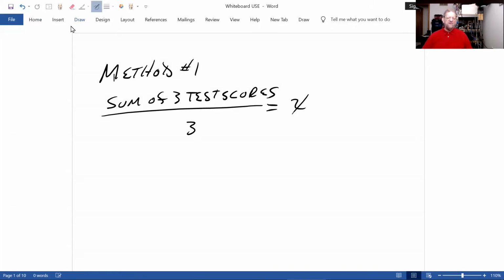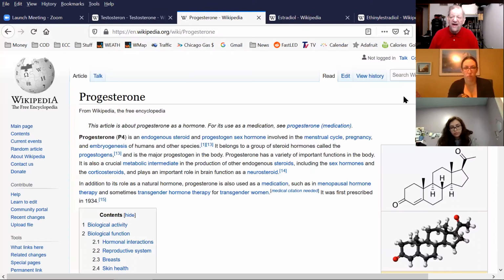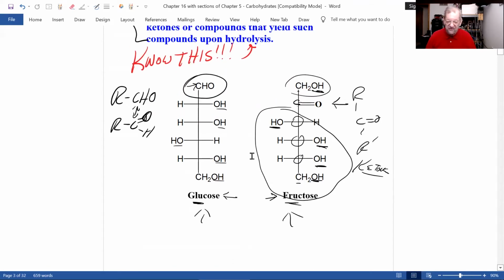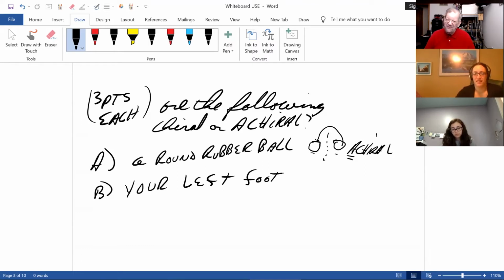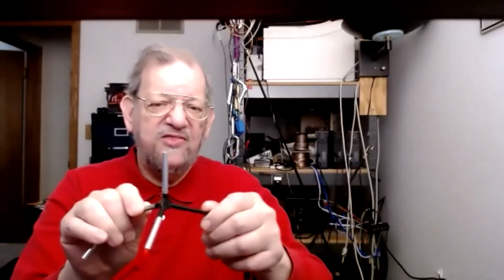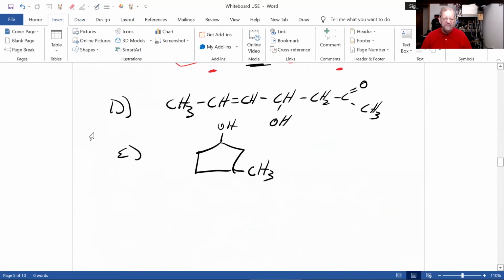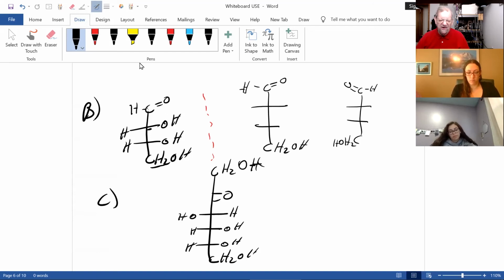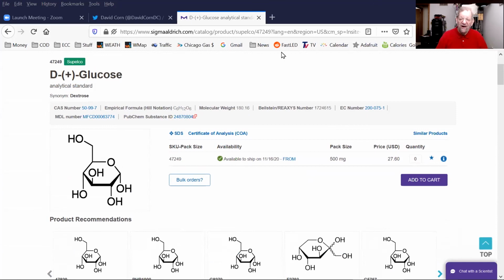20201116 CHM 170 Zoom Meeting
Date: 20201116
Topics: How soap works, steroids, carbohydrates, chirality, chiral carbons, enantiomers, how to differentiate between enantiomers  Please note:  Test #3 answers were removed from this video.